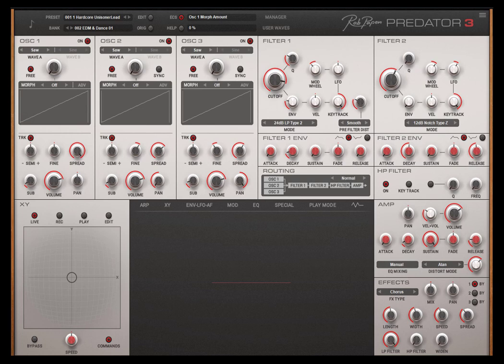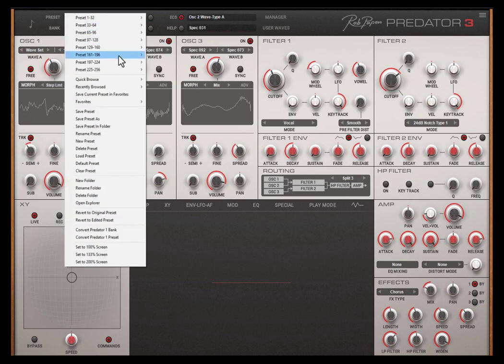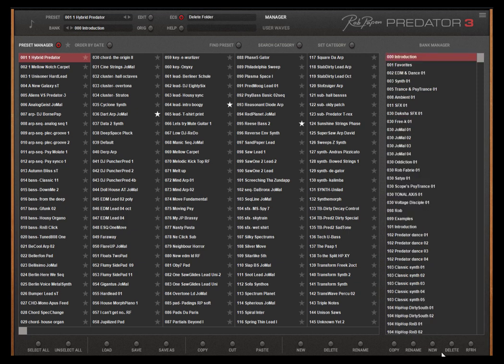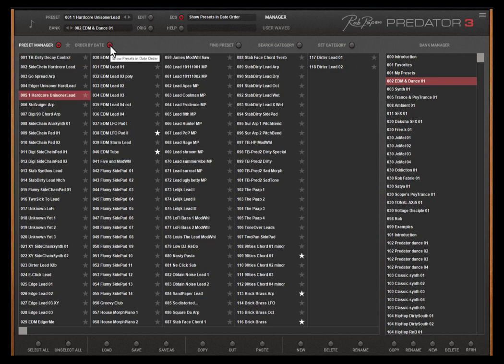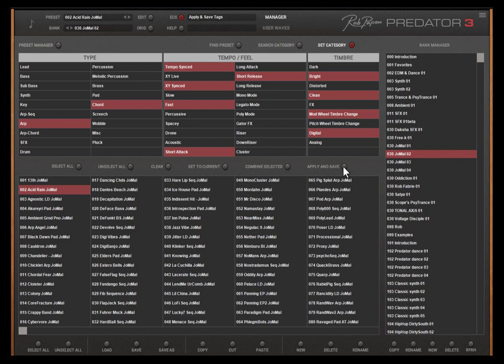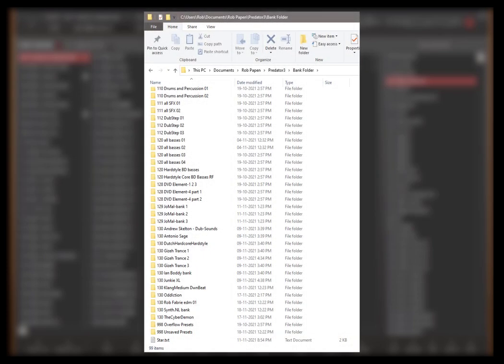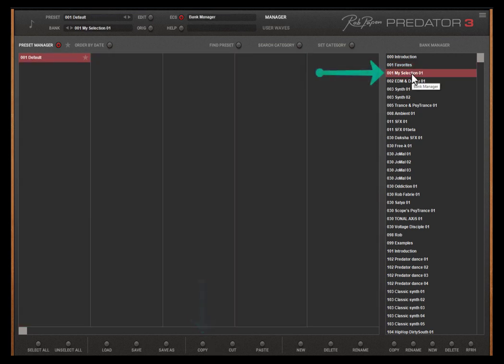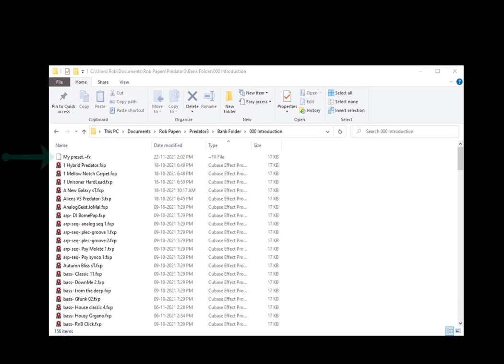Predator-3 Presets & Banks Management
How to work with Presets and Bank Folders in Predator-3.

0:00 Start
0:09 Classic Preset & Bank selecting
0:24 Quick Browser
1:05 Favourites Folder
1:49 Manager
2:09 Types of Banks
2:25 Creating your own Bank Folder
2:45 Presets and the Star feature
3:39 Presets and Order by date
3:45 Preset functions in the Manager
3:56 Find Presets in Manager
4:15 Search Category in Manager
4:29 Set Category in Manager
4:50 Saving your own Preset
5:18 Star system back-up or exchange
6:11 Backup your own Presets and Banks
6:28 Favourites Folder Management
7:56 Fixing deleted Factory Presets
8:14 Fixing deleted own Presets
8:46 End